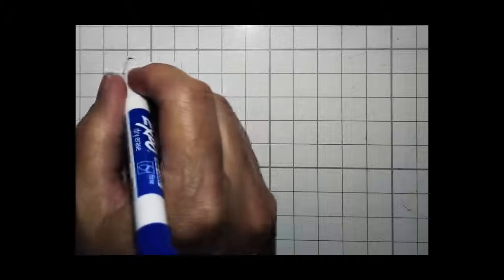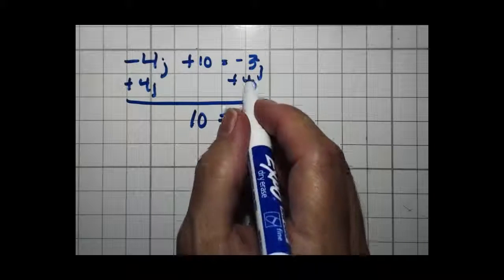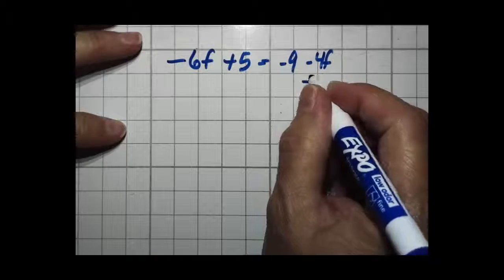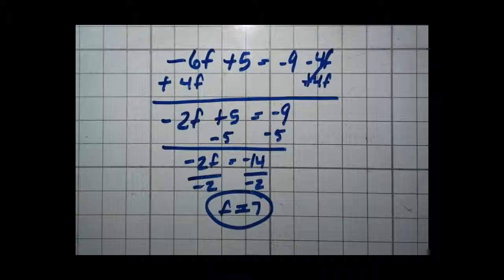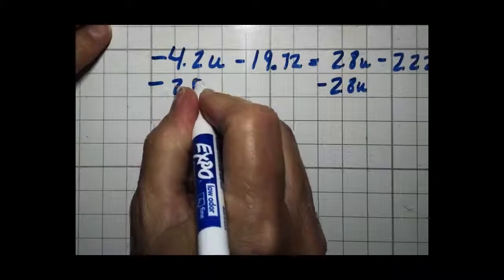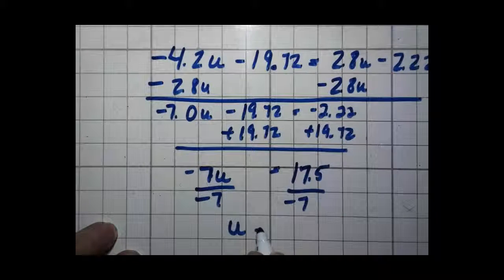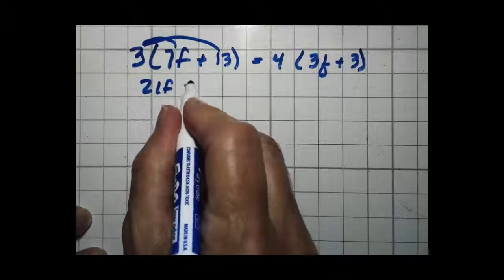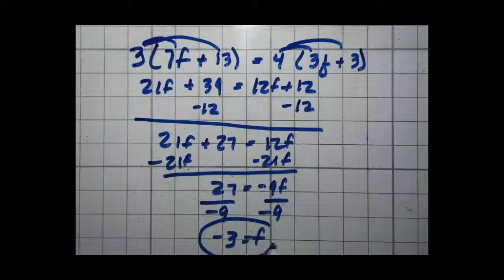Solve equations with variables on both sides - a quick and easy math hack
Solving equations with variables on both sides of the equal sign does not need to be difficult.  Watch this video and learn how easy it is - quick too!